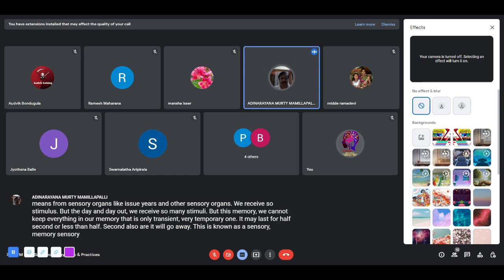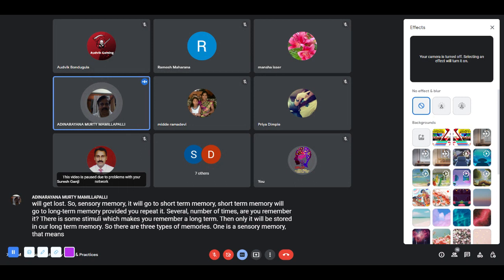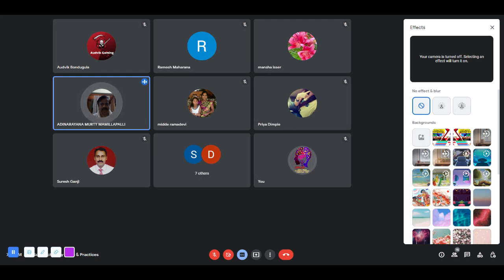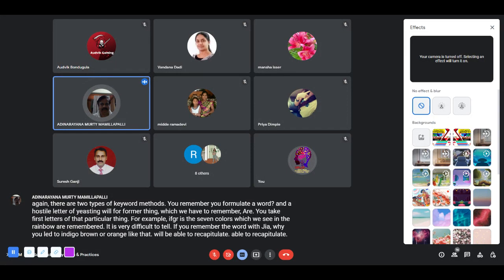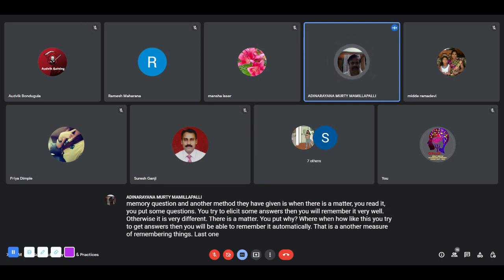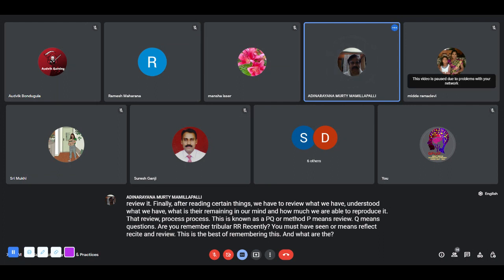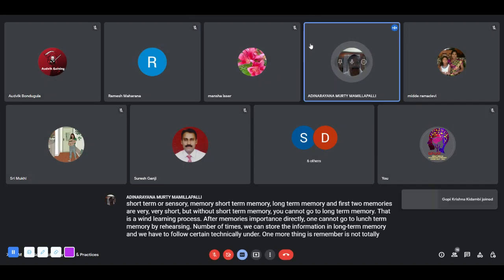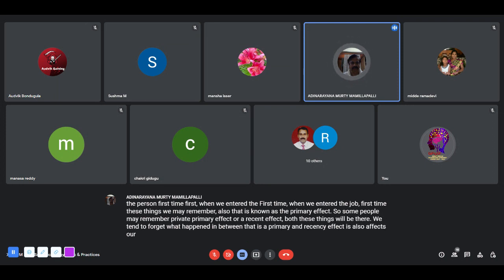MSc 1st Year - Principles of Psychology - ( Memory )-part1 by :: Dr.B.Sumana.